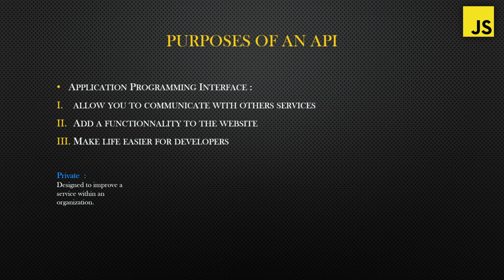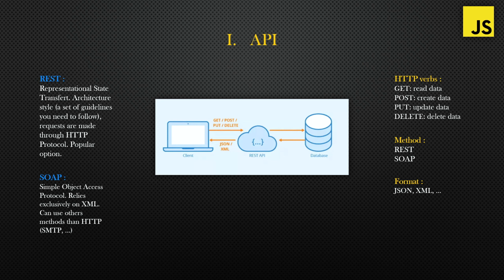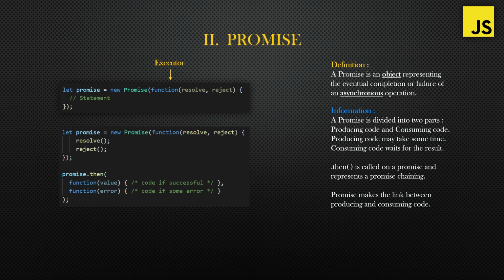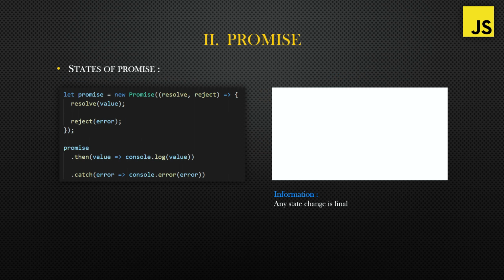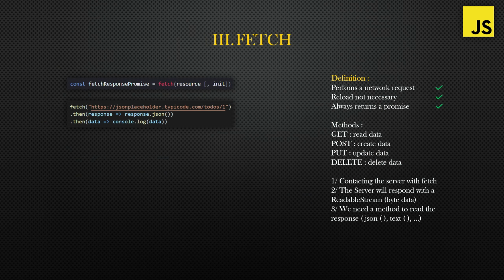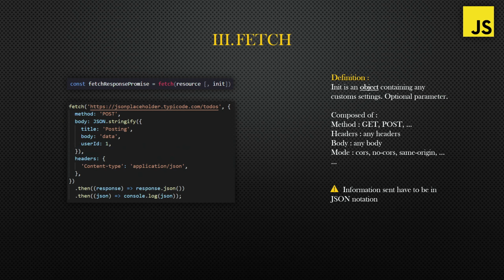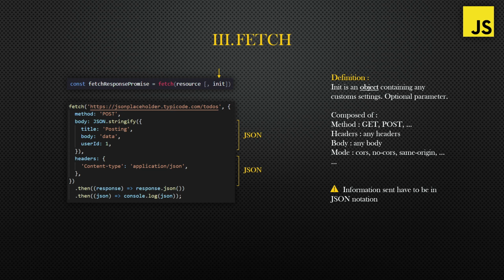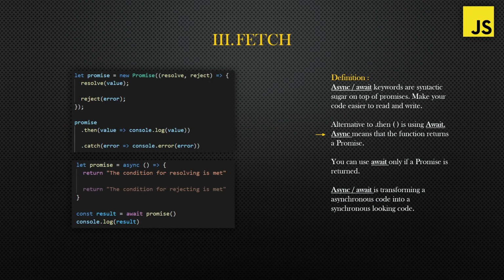Javascript - Fetch + API - ENG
This video defines what an API is and how to consume it using Promise with Fetch.